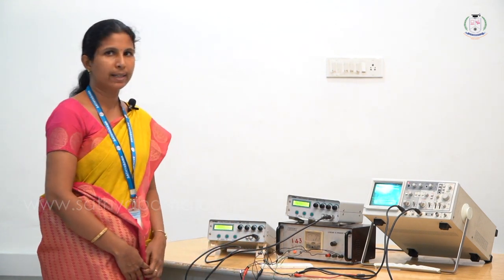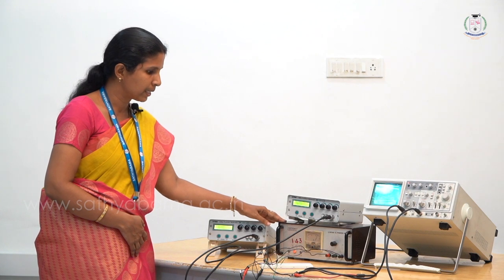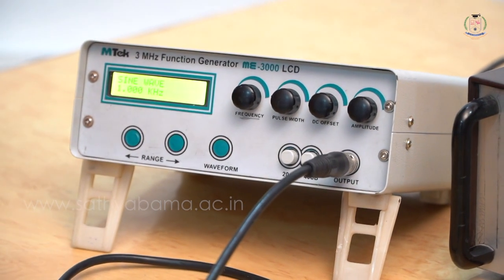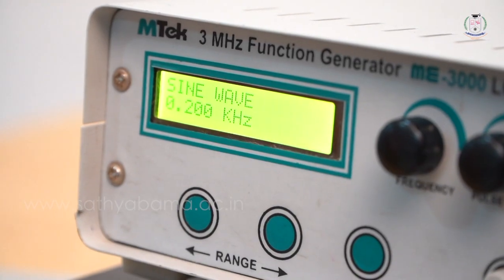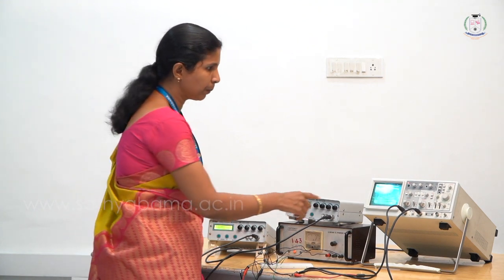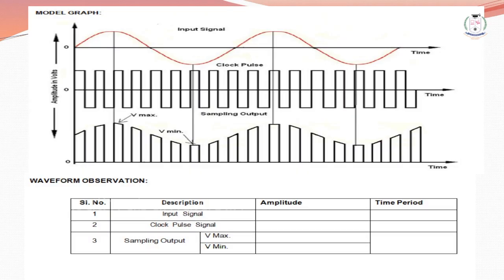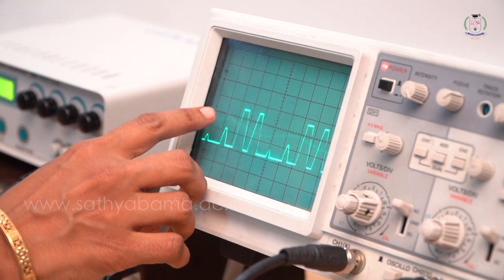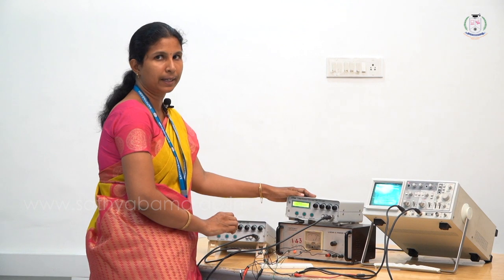Communication Engineering Lab By L MAGTHELIN THERASE